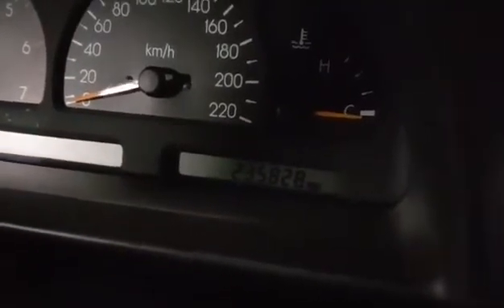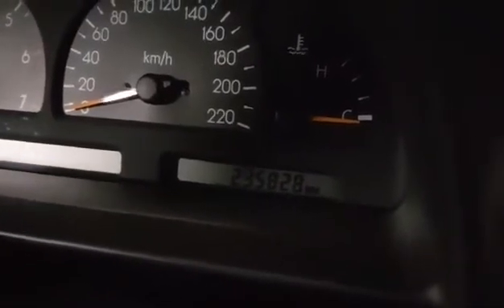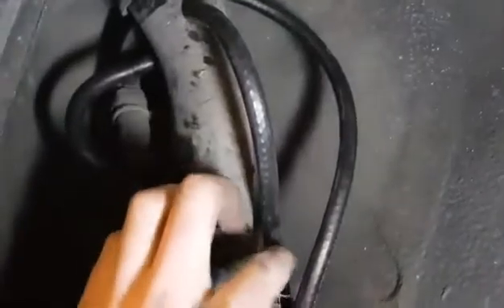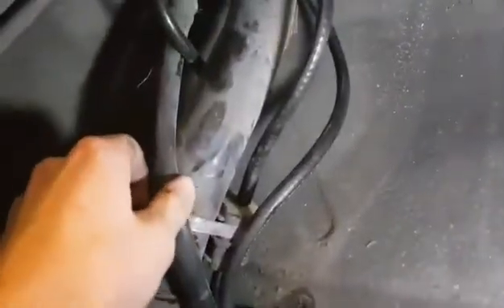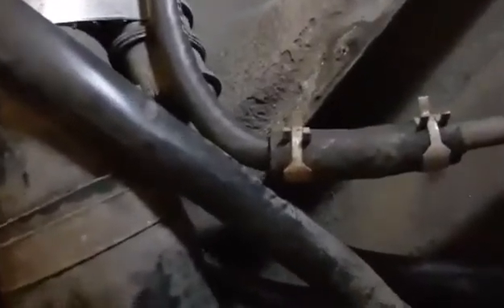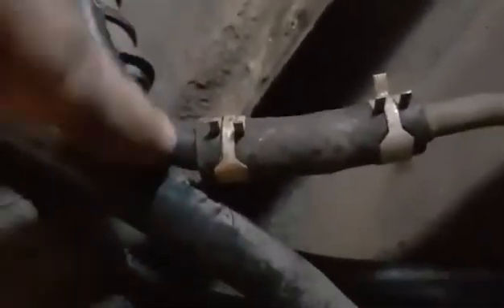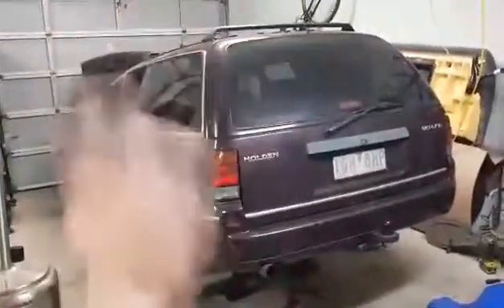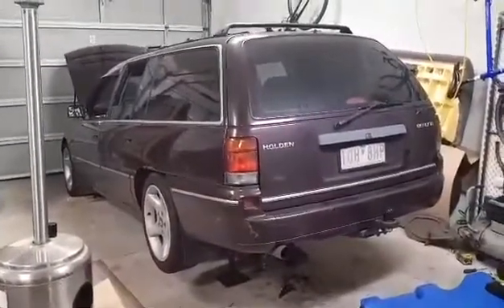VS Commodore Fuel Pump and Radiator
Just a short video describing my recent attack on my wallet. Dumb bitch won't stop squeezing me for everything I've got. The fuel pump died on me. I was driving around with a rubber mallet for a couple days until I had the time to change it. Then when I parked up I noticed that I'm leaking coolant from a hole on the end cap of the radiator. Fun times. No tutorial here, just describing what's going on with my car, with the exception of an explanation of the VS wagon fuel breather hose arrangement.